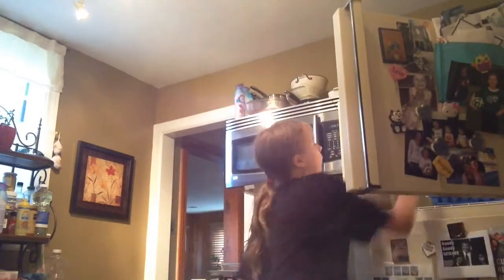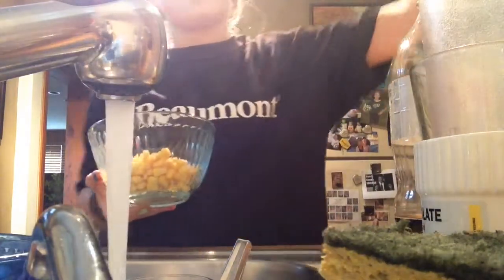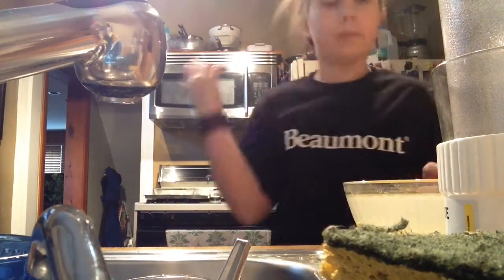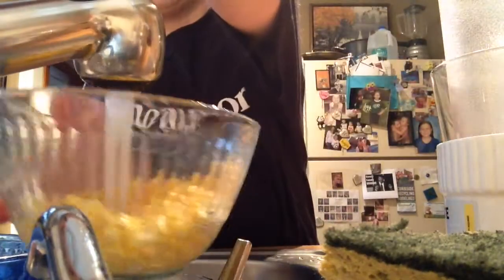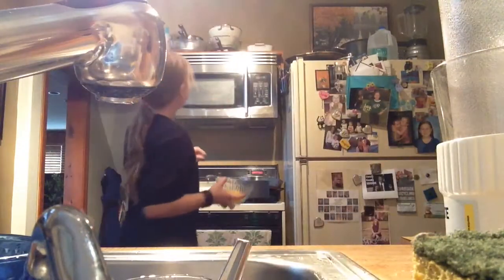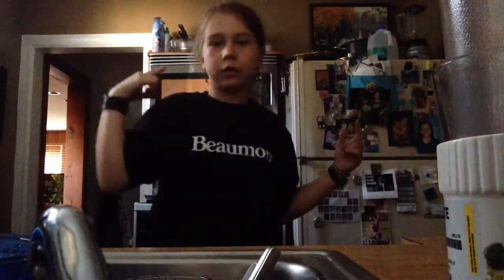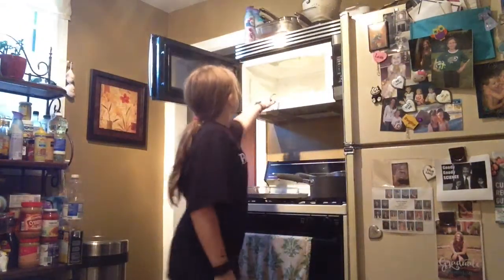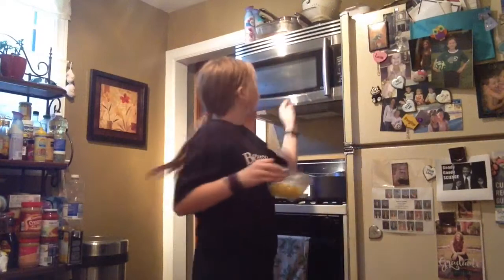Maniac clip: Making Corn 1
Making Corn 2 Will be out soon!
Sorry it cut me off!